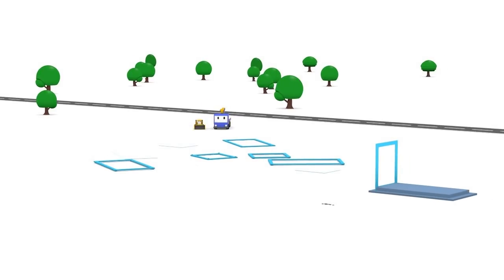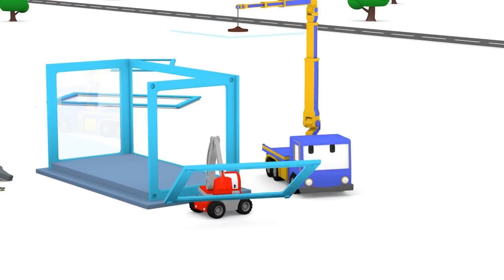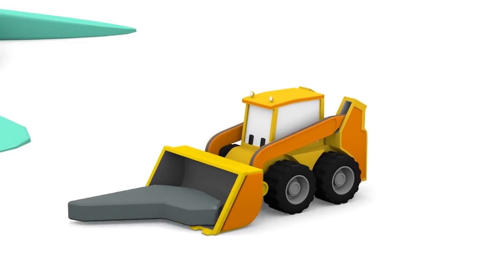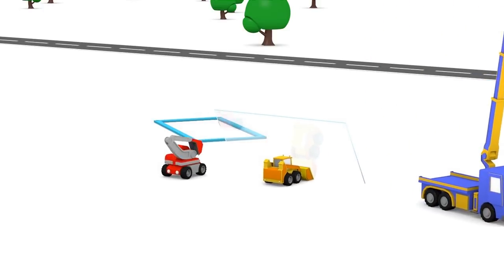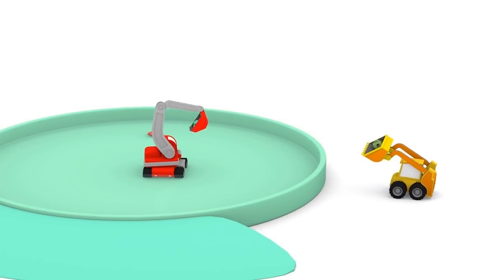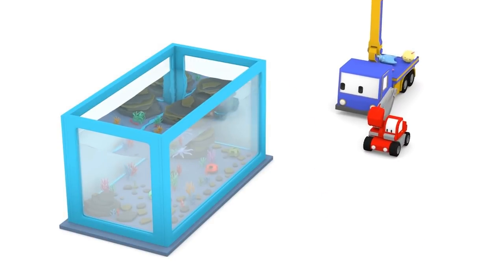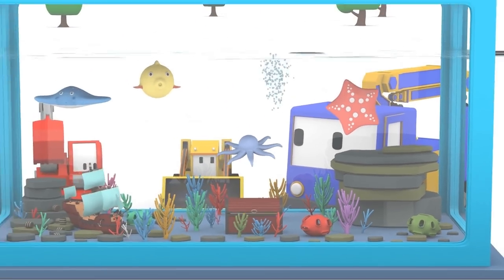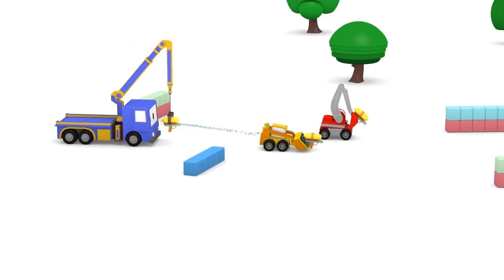Tiny Trucks - Génie - Kids Animation with Street Vehicles Bulldozer, Excavator & Crane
, Welcome to Tiny World ! Lot's of fun learning Cartoon for Children with Street vehicles and Constructions Trucks. Let's play with the Tiny Trucks Cartoon and the Tiny Town series for Kids, with the Street Vehicles like the Police Car, the Fire Truck or the Ambulance and the Constrction Vehicles like the Crane Truck, the Bulldozer  or the Excavator.

Charlie the Crane, Billy the Bulldozer and Ed the Excavator are the ingenious Tiny Trucks. Those small but clever construction trucks assemble pieces of funny trucks and attractions. Ice cream trucks, giant slides, fire trucks, and so more. Learn and have fun with the Tiny Trucks.

Tiny Town is the where the world’s smallest cars live. It is a colorful place where tiny cars live and play happily together. Each episode is an excuse for us to see them doing something thrilling or not.
Tiny Trucks is a construction cartoon for kids with Charlie the crane, Billy the bulldozer and Ed the excavator. These construction trucks assemble pieces like Lego to build many things. Through this game, they learn colors and forms while having great fun! Discover the adventures of construction trucks in this learning cartoon for kids!

Tiny Trucks Cartoon for Children with Tiny Town and the fire truck, the Police Car and the Ambulance

TINY TOWN - a colorful place where tiny cars live, the Polce Car, the Ambulance and the Fire Truck

TINY TRUCKS - the construction cartoon for kids with Charlie the crane, Billy the bulldozer and Ed the excavator

Llearn more numbers, shapes, letters and colors for children with Dino the Dinosaur, the Tiny Trucks, Ethan the Dump Truck and Ted the Train. Watch the latest educational cartoons for children to learn the alphabet, learn numbers, learn shapes or learn colors